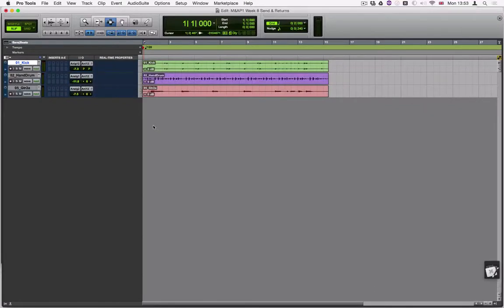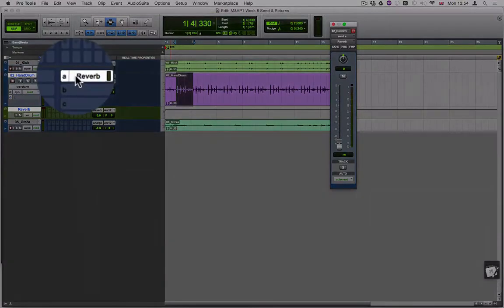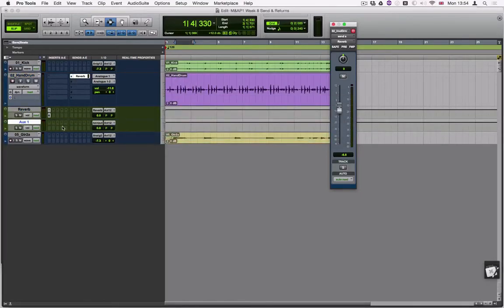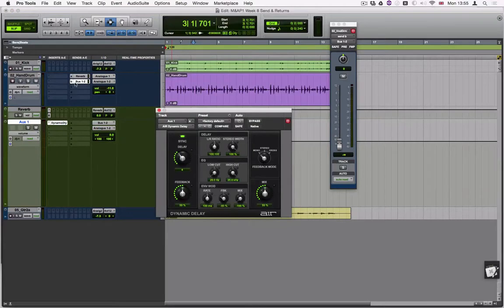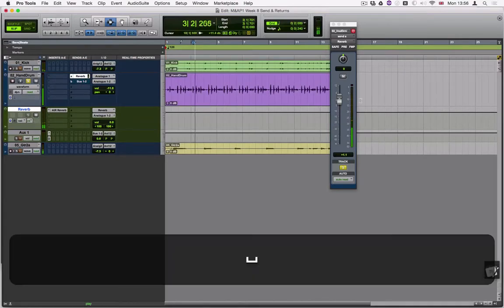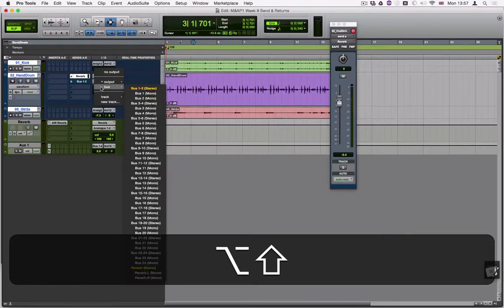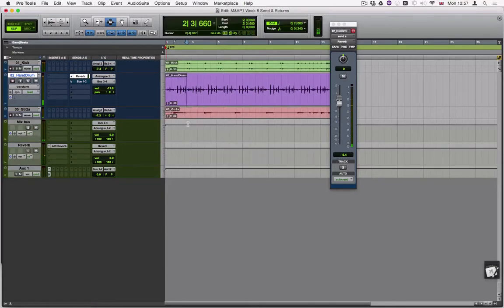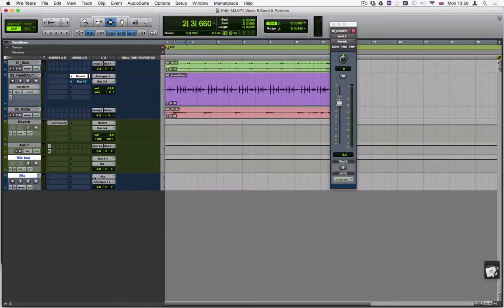Send & Returns quick primer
Video on how to set up send & return busses in Pro Tools, and how to route to auxiliaries.